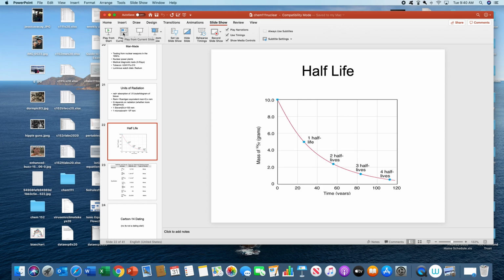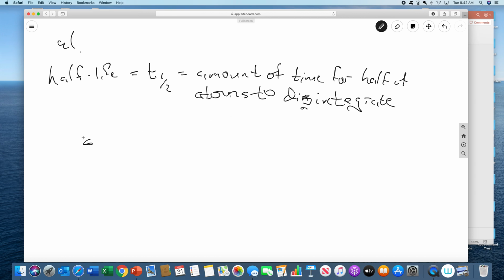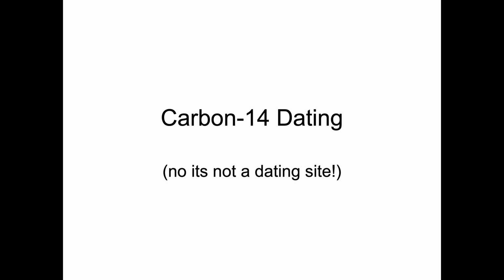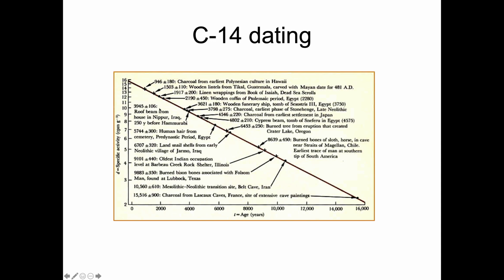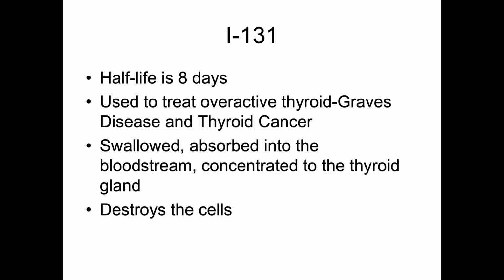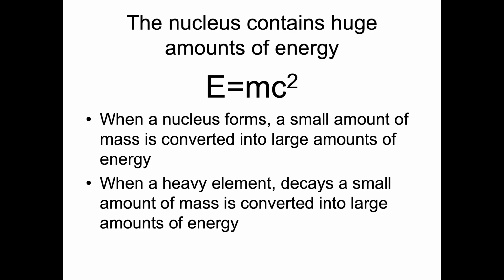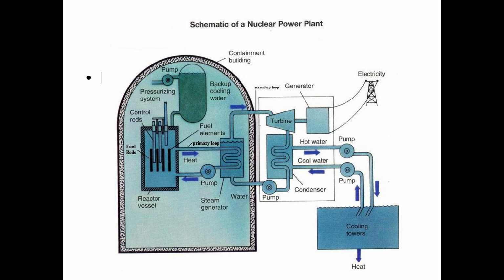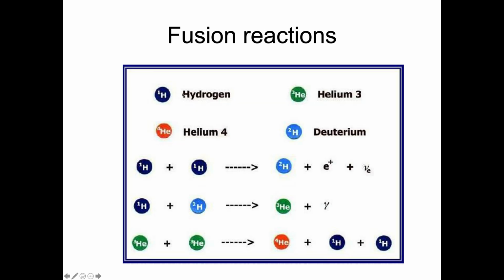fremland111radioact2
second half of chem 111 lecture on radioactivity